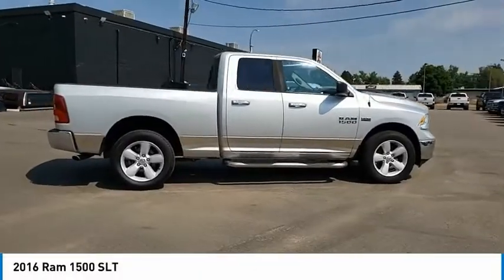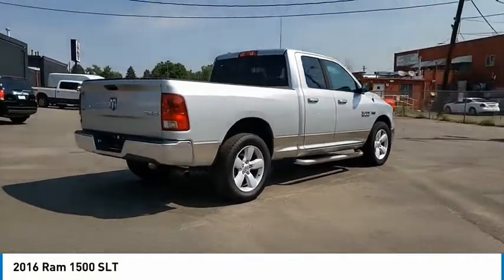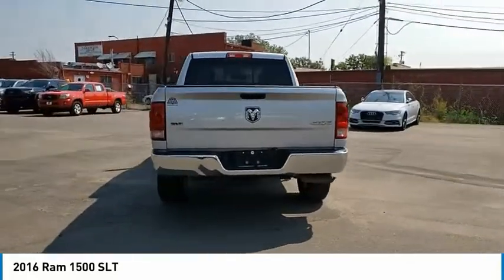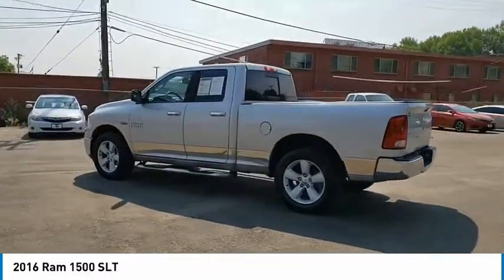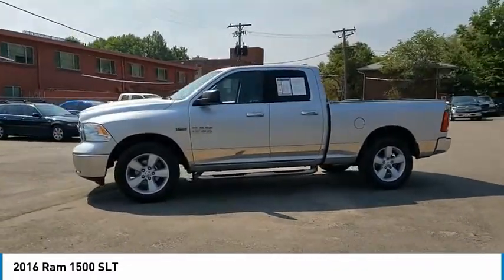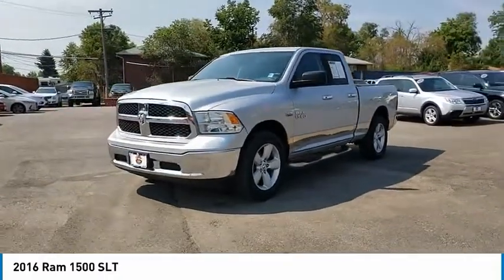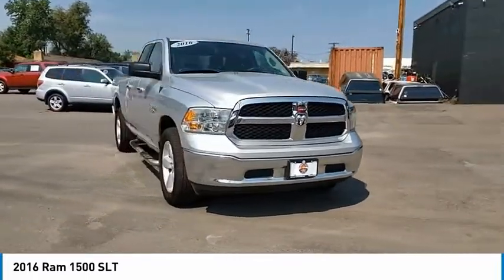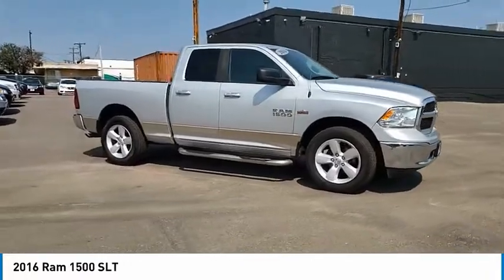2016 Ram 1500 Lakewood Co G3812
7999 West Colfax Ave.

Attractive in Bright Silver Metallic Clear Coat, our 2016 RAM 1500 SLT Crew Cab 4X4 delivers an award-winning combination of muscle, capability, security, and comfort! Powered by a legendary 5.7 Liter HEMI V8 that produces 395hp while paired with a durable 8 Speed Automatic transmission for amazing passing power. This Four Wheel Drive earns near 22mpg on the highway and is ready for anything and everything while delivering a comfortable ride with some serious get-up-and-go! For work or play, our SLT has some serious swagger with its chrome trim, running boards, and black alloy wheels.Climb inside our SLT to find a cabin that feels tailor-made to meet your demands with a wealth of amenities including keyless entry, dual gloveboxes, power accessories, and an overhead console with map lights. Get comfortable in the cloth seats and check out the prominent Uconnect touchscreen with Bluetooth voice commands while you turn up the volume on the impressive sound system with available satellite radio.Having undergone decades of rigorous testing and safety and security improvements, our 1500 from RAM offers priceless peace of mind as well. Safety is priority number one with dynamic crumple zones, side-impact door beams, and an advanced airbag system. Tackle your day with this handsome truck and inject some driving satisfaction and capability into each day!